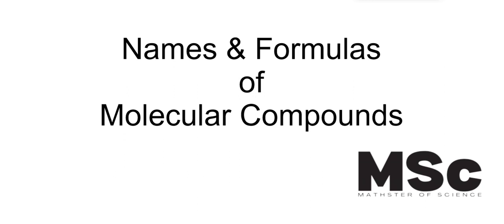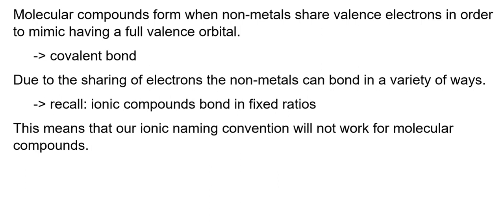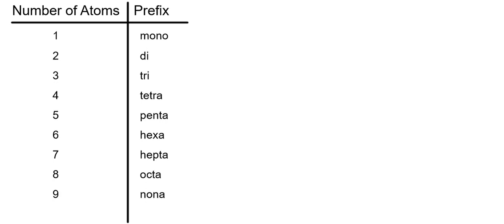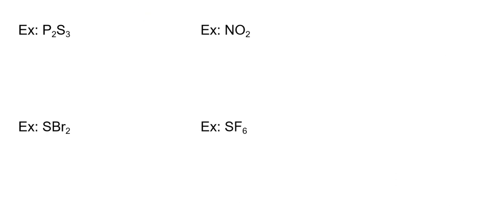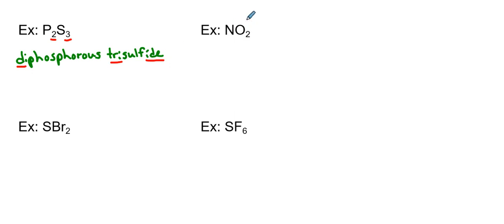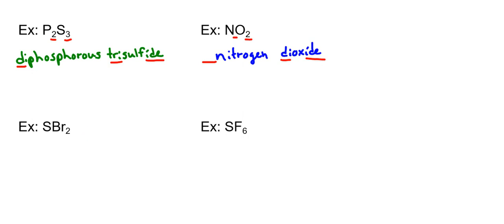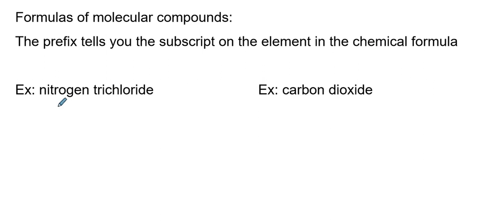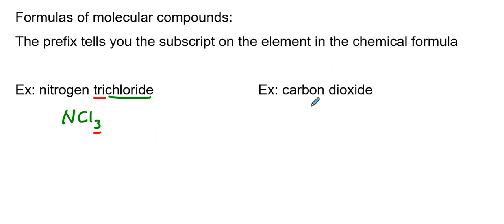Names and Formulas of Molecular Compounds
Molecular compounds utilize prefixes in their naming. This video covers how to appropriately use these prefixes.